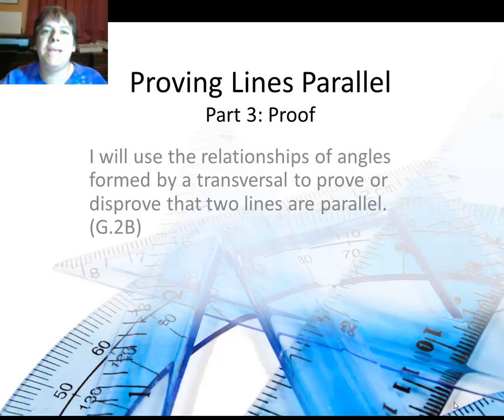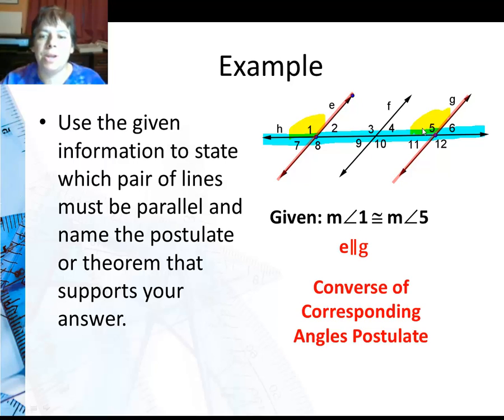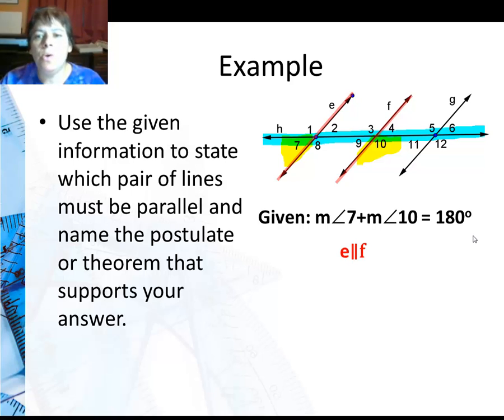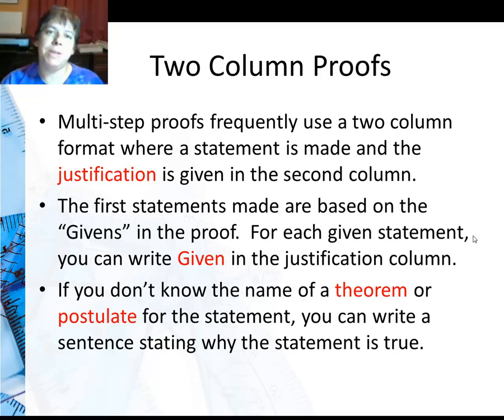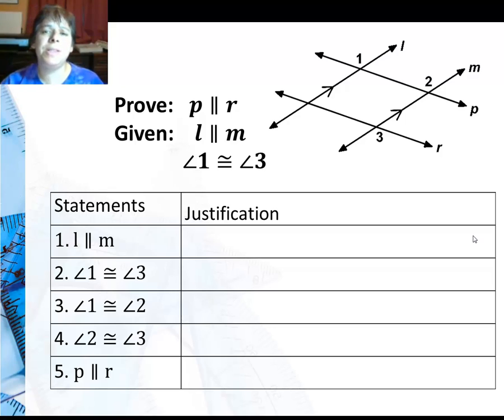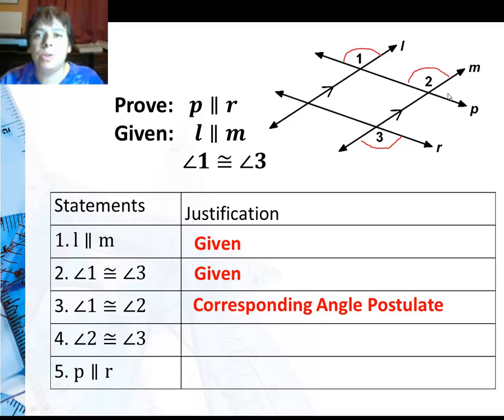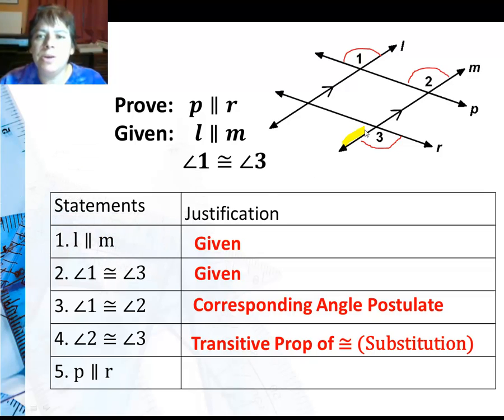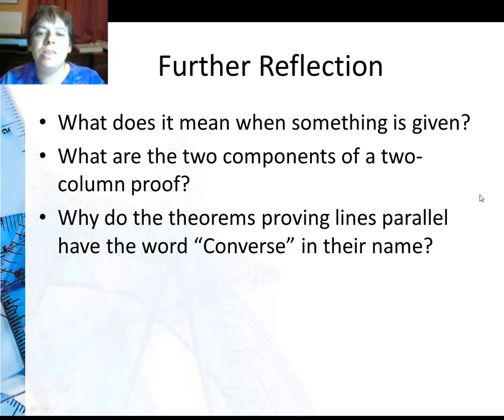Proving Lines Parallel - Part 3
More Complicated Proof and Two Column Proof